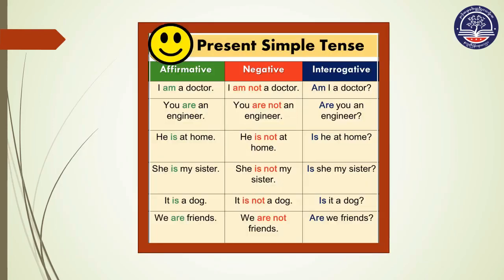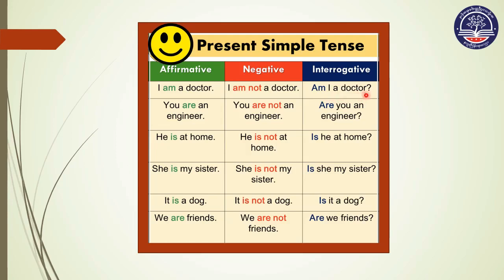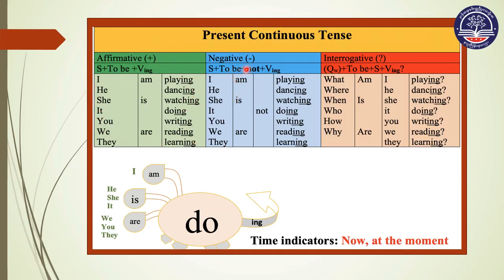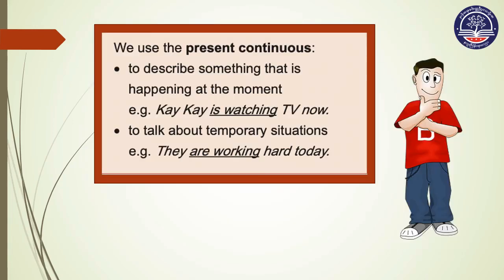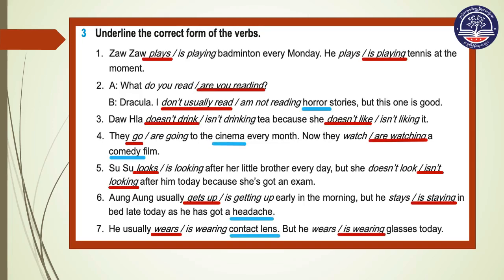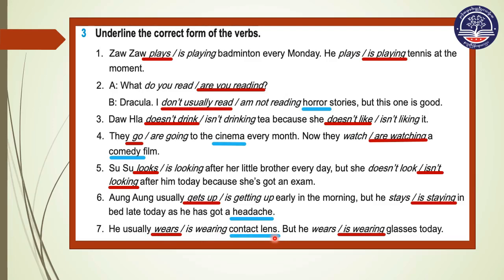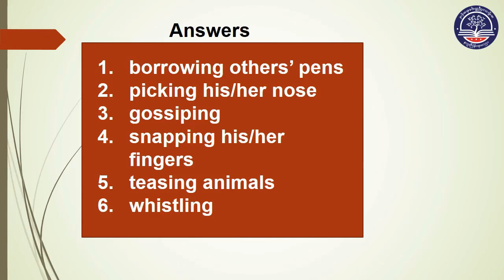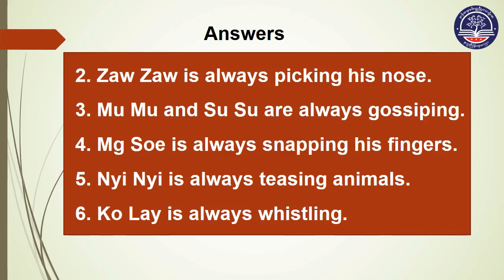Grade 7 English, Unit 2: Lesson 3-part2(What an annoying habit!)(Page - 20)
Grade 7 English, Unit 2: Lesson 3-part2(What an annoying habit!)
(Page - 20)